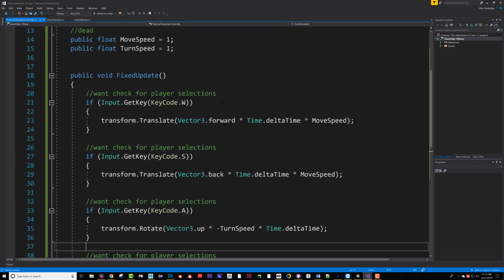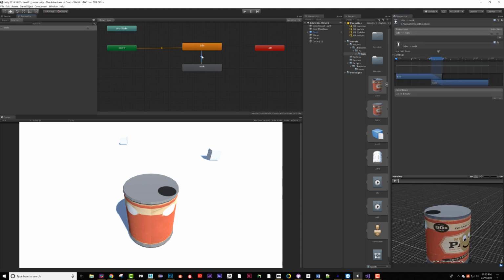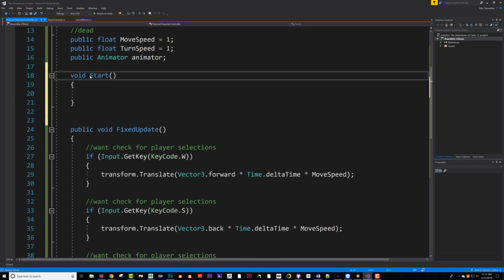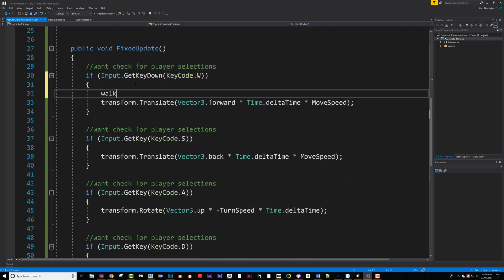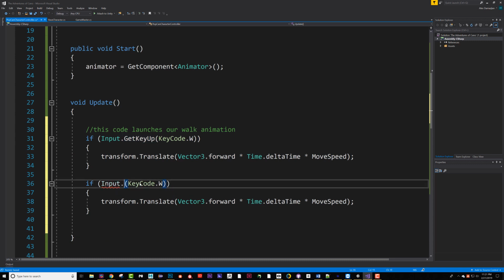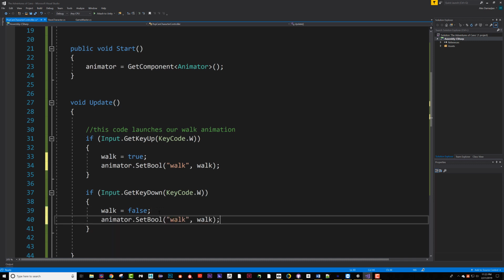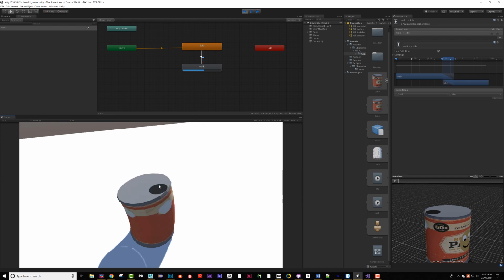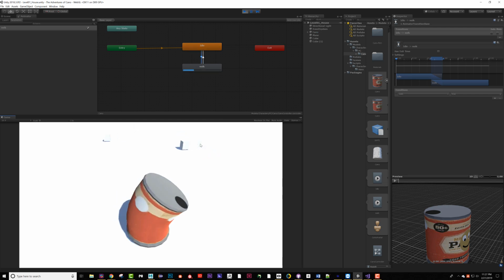11 ITG Scripting our Animator